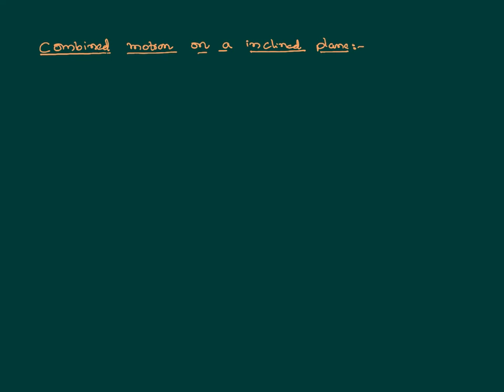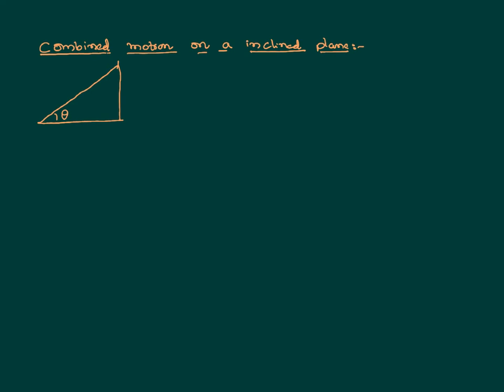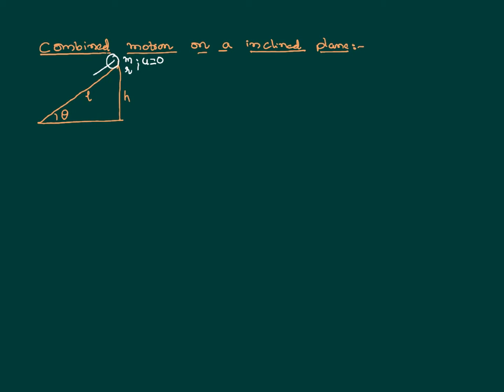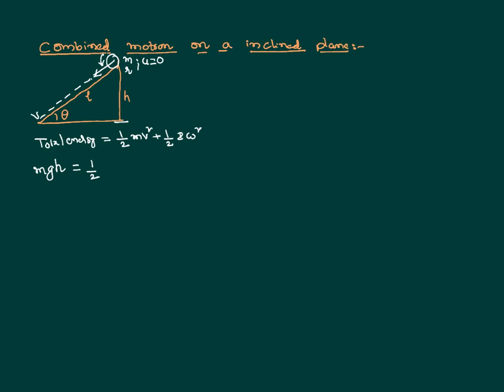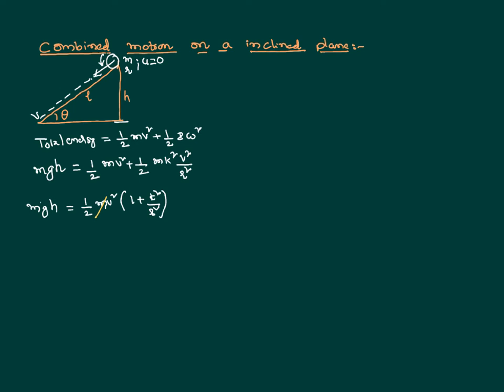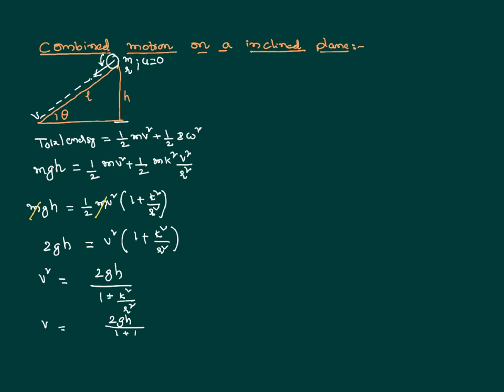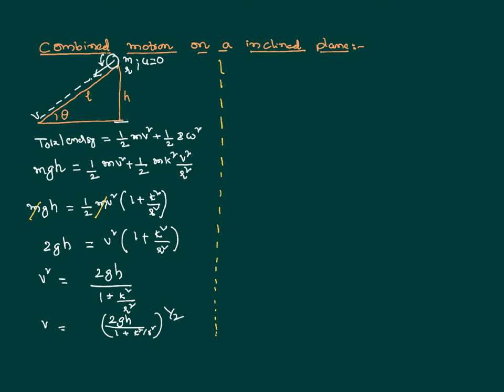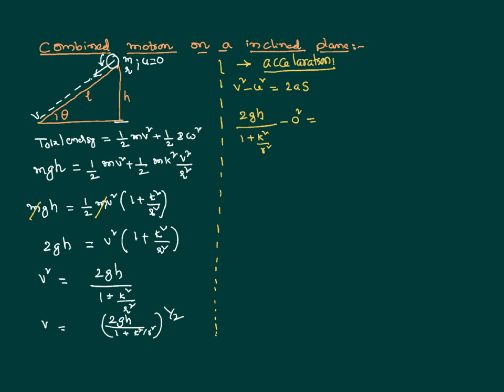Translatory motion and Rotatory Motion combined on inclined Plane for JEE and NEET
Rotational Dynamics concept Translatory motion and Rotatory Motion combined on inclined Plane is done here in this video and this concept helps you to understand the combined motion of the body. A body on inclined plane can have combined motion that is translatory as well as rotatory motion. Thus it posses two kinds of kinetic energies.

0:00 Introduction
1:00 Finding sum of trasalatory and rotatory kinetic energy
2:10 Finding velocity at bottom of inclined plane
3:25 Finding acceleration at bottom of inclined plane
6:50 time taken to reach bottom of inclined plane